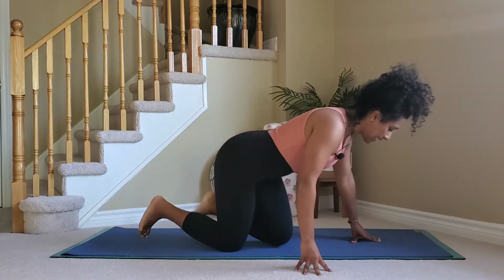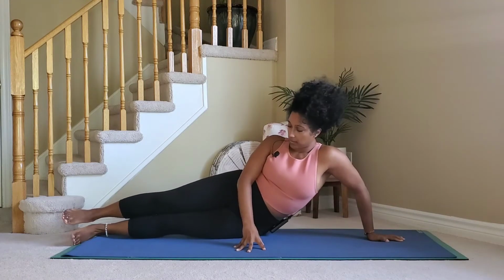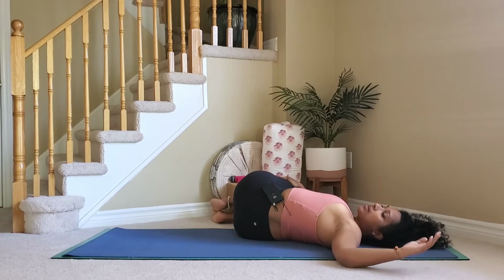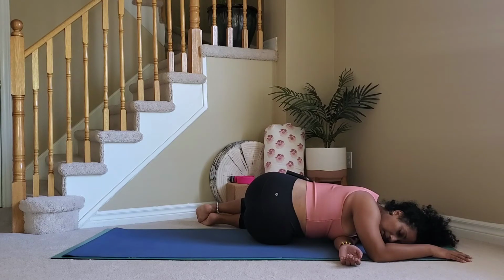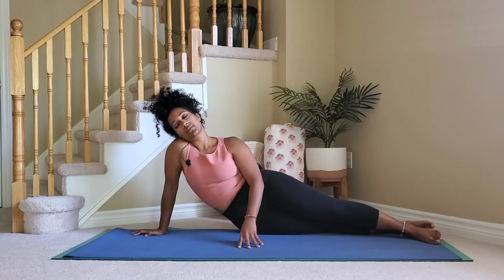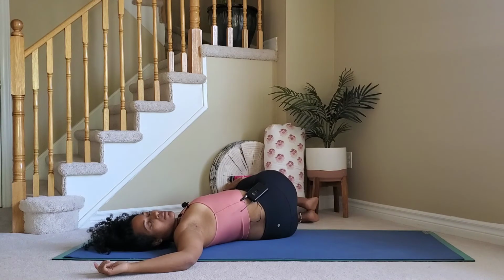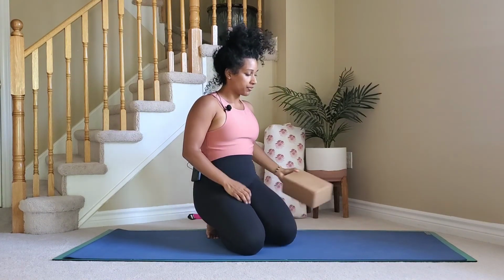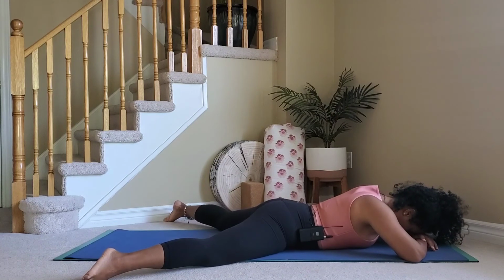Deep Side Body Stretch| Opening up the Lats, QL, ITB & Hips!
Hello everyone!

This class will have you twisting and turning into some very yummy and satisfying side body stretches. If you lift heavy weights or have tightness in the side body you will love this sequence. We open up the lats, QL, ITB and the hips. This sequence will be your go to, one you can visit again and again.

YOU WILL NEED: 2 blocks, 1 bolster or a folded up pillow. These are recommended but not necessary.

xShaunneka

1. Meet the pose at YOUR edge (gradually)
2. Find stillness and focus on your breath
3. Resolve to be still